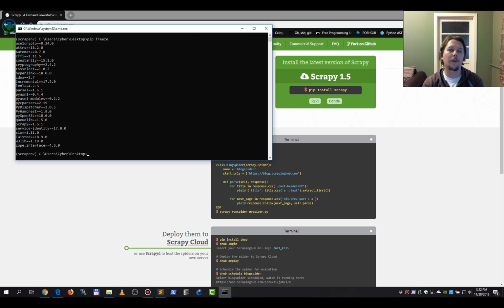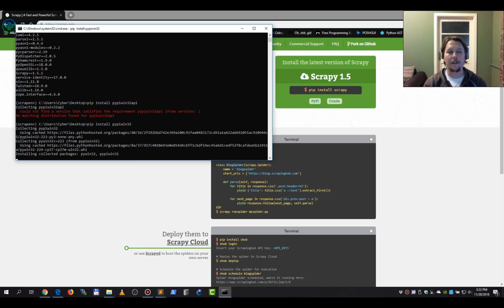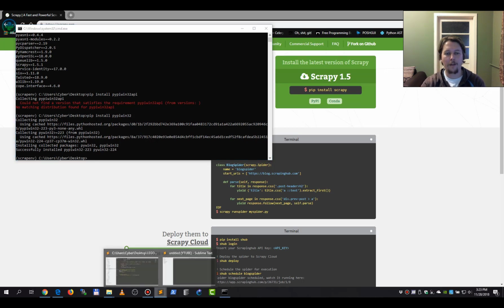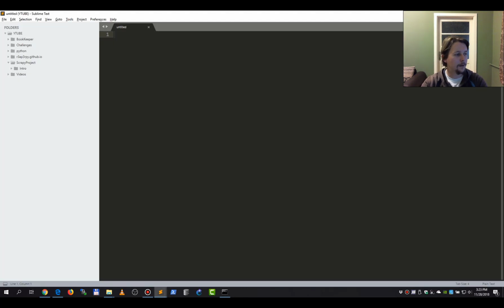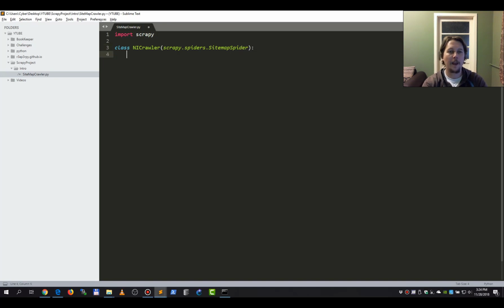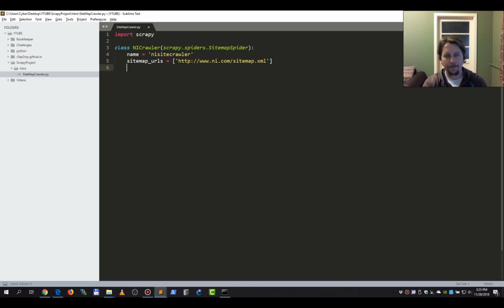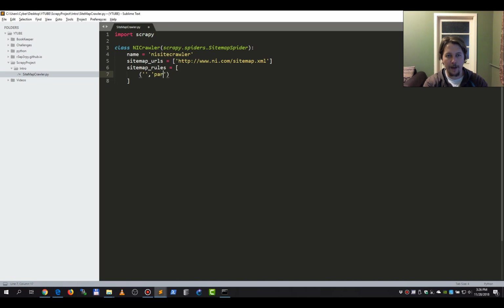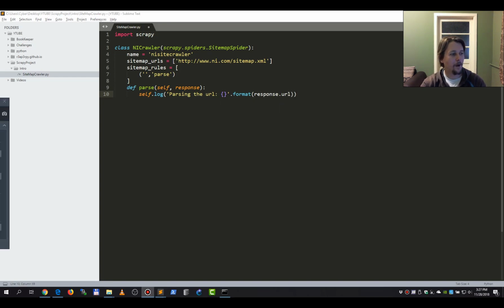Python - Scrapy intro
This module allows you to write fast webspiders to crawl sites according to your needs.